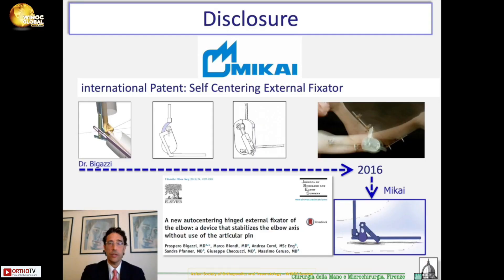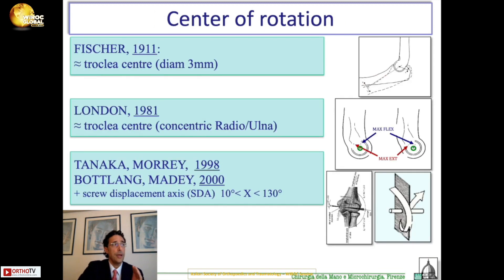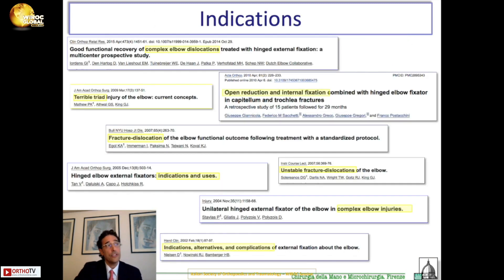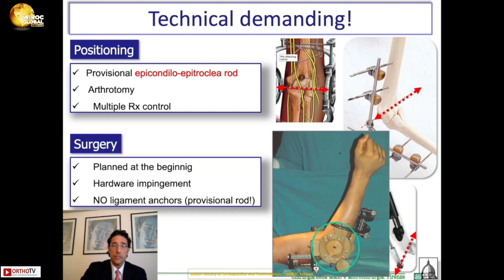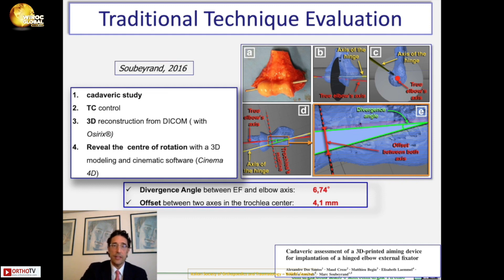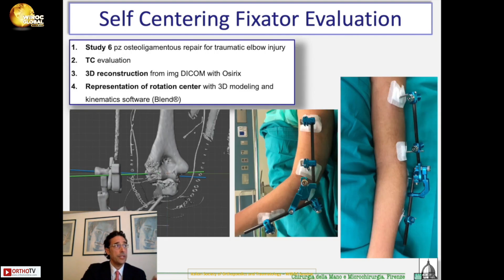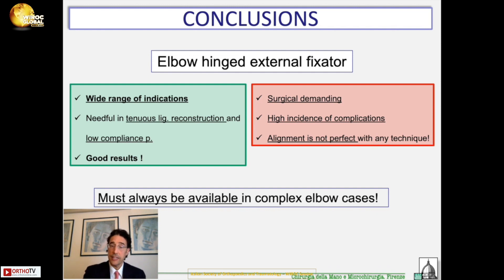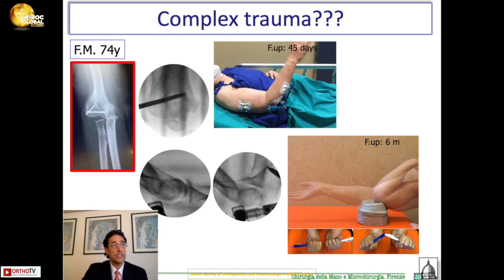Wiroc Global 2022 : Elbow hinged fixator: advantages and disadvantages - P. Bigazzi